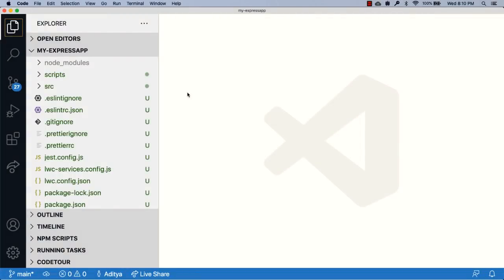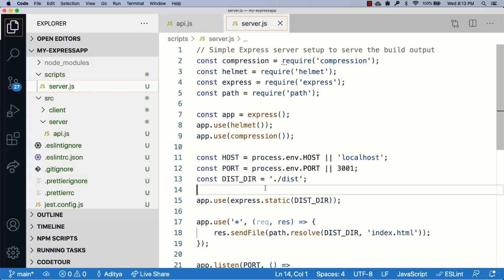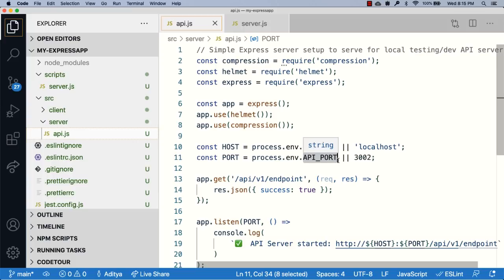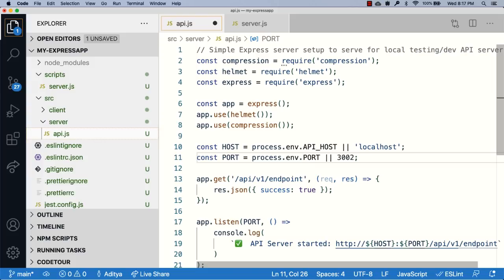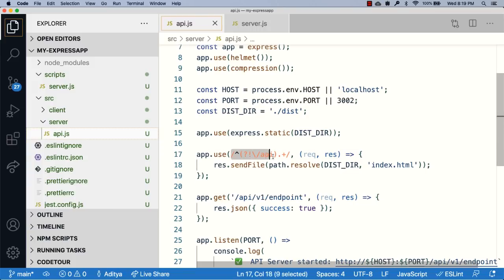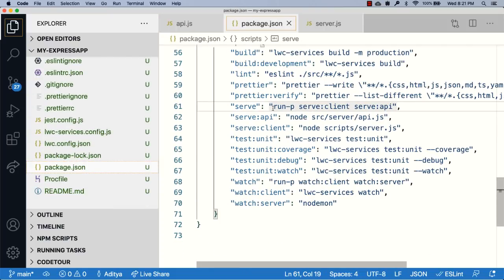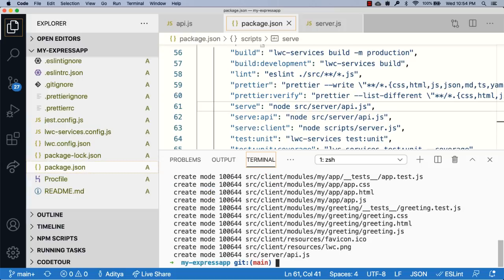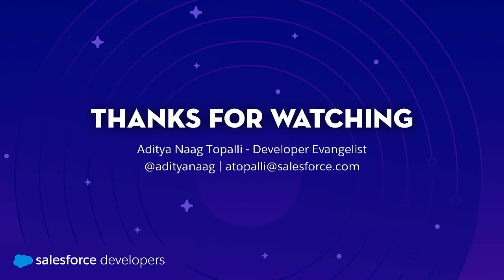Deploy LWC OSS apps to Heroku with Express API Server | Developer Quick Takes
Learn how to deploy LWC OSS apps that use an Express API Server to Heroku. When running such apps, two Express servers get initialized - One that serves static content, and the other that serves APIs, and each server runs on a different port. But Heroku dynamically assigns the port number to only one of the servers, and the other fails. Check out this Quick Take to see why it happens and how to fix it.

To know how to deploy an LWC OSS app without Express API Server to Heroku, check out Deploy LWC OSS apps to Heroku without Express API Server | Developer Quick Takes

00:00 Start
01:28 Explaining api.js and server.js
03:25 Tweaking the code to support Heroku deployment
06:43 Deploying the app to Heroku